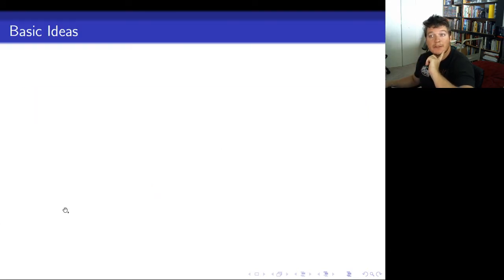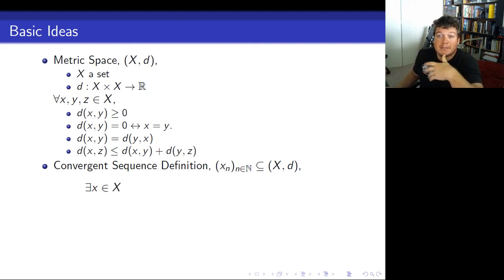Convergent sequences are bounded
We prove convergent sequences are bounded in metric spaces.